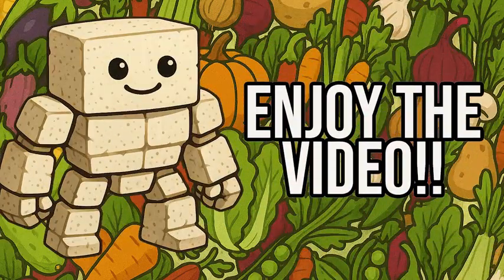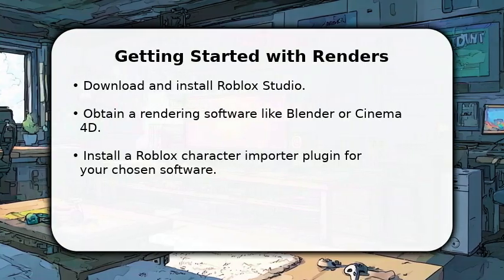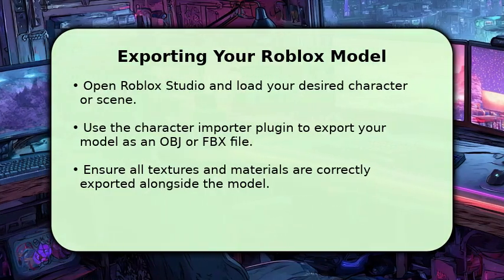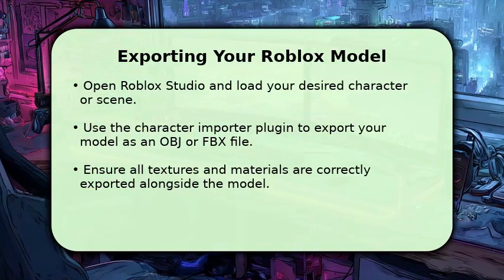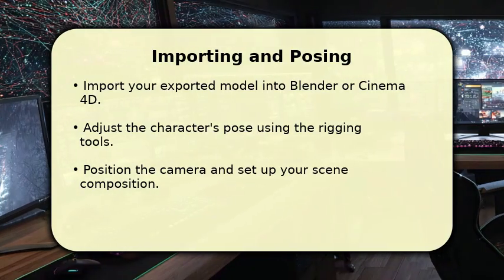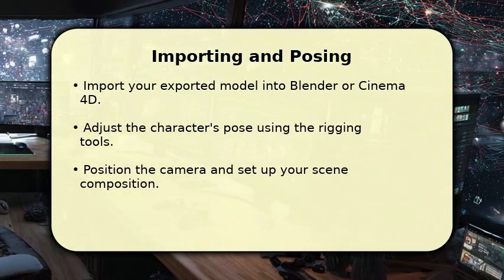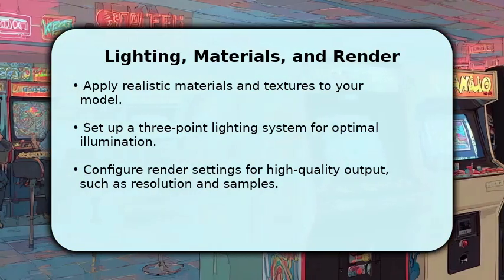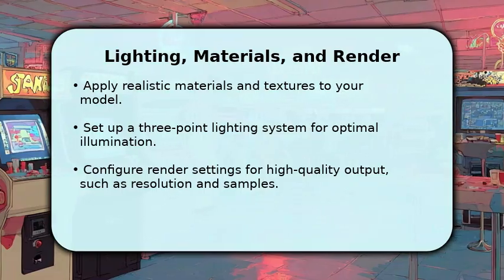How to Make Roblox Renders 2025 - Full Guide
▸ :^) Dive into the ultimate guide on creating stunning Roblox renders and elevate your visual content! Whether you're a beginner or looking to refine your skills, this comprehensive tutorial will walk you through every step of making high-quality GFX. Learn how to export your Roblox characters and environments from Roblox Studio, effectively pose them, master lighting techniques, apply textures, and utilize tools like Blender for professional-grade 3D renders. Discover tips and tricks to achieve impressive visuals for your game thumbnails, profile pictures, or personal projects. This full guide covers everything you need to produce eye-catching custom Roblox renders that stand out. Get ready to transform your ideas into captivating artwork!